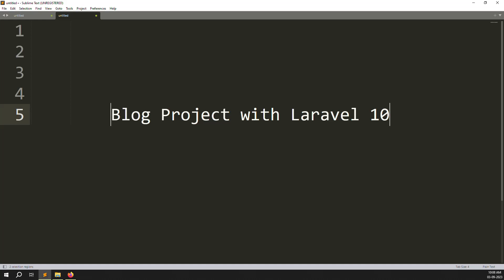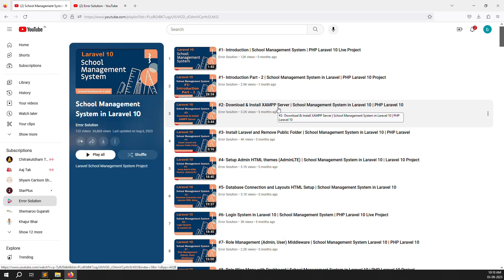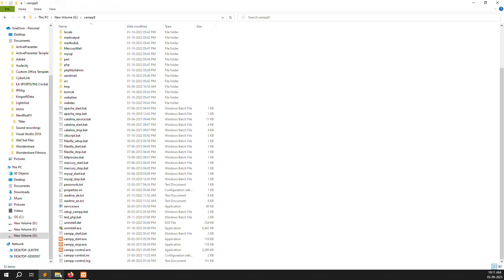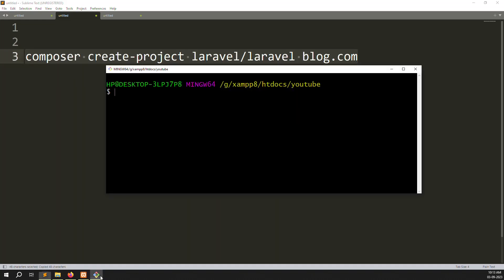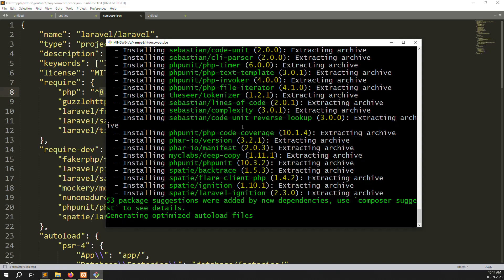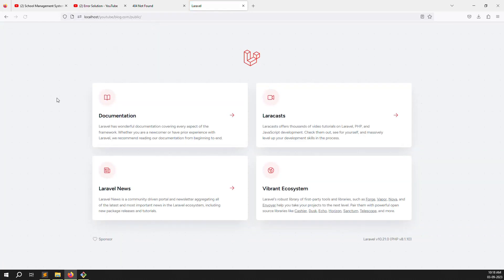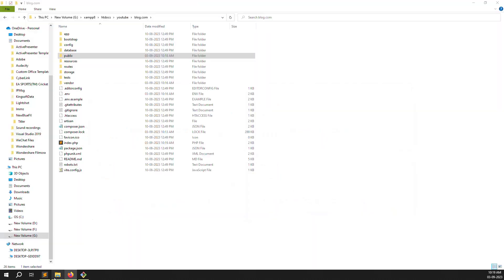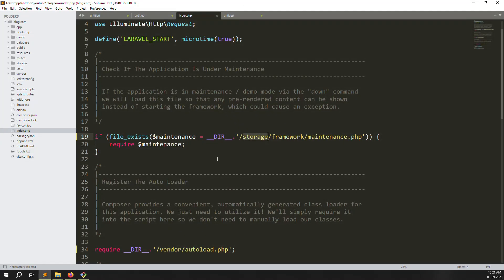#3 Install Laravel and Remove Public Folder | Blog Project in Laravel 10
Install Laravel and Remove Public Folder | Blog Project in Laravel 10

-Step by Step Explain Install Laravel 10 and Remove Public Folder
-How to Install Laravel 10 and Remove Public Folder
-Laravel 10 Blog Project